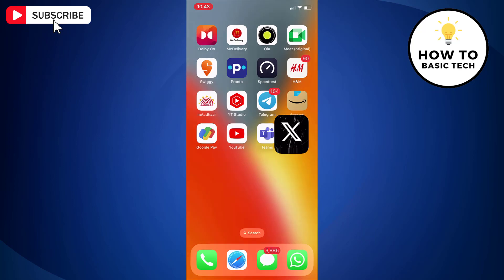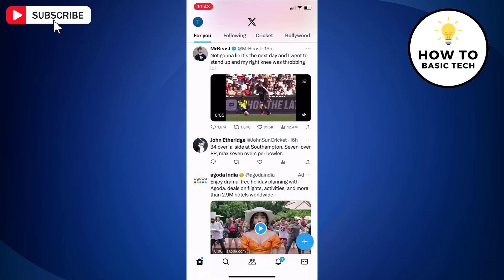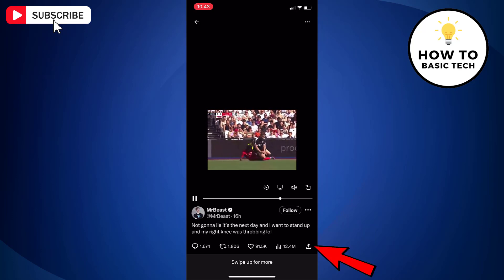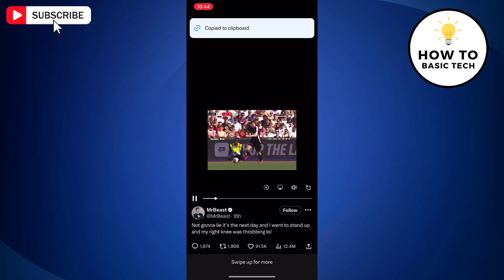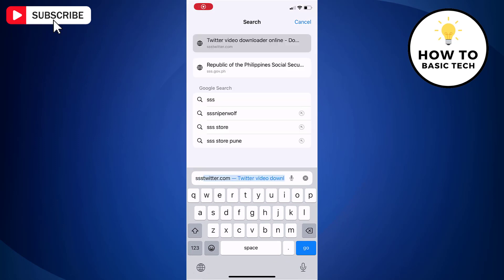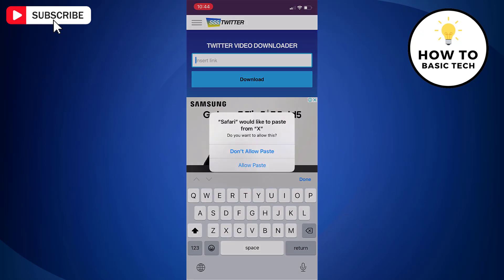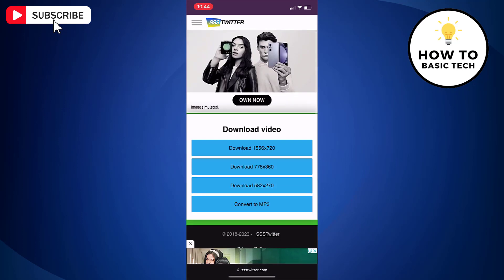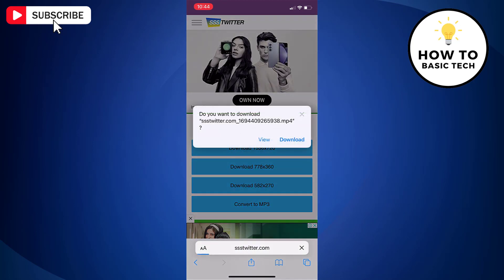How To Download Twitter Videos To Gallery | Download X (Twitter) Videos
How To Download Twitter Videos To Gallery. In this comprehensive guide, we reveal the secret to effortlessly download Twitter videos to your gallery. Whether you're on iOS or Android, we've got you covered. Say goodbye to the hassle and hello to a world of convenience. Watch Twitter videos anytime, anywhere, even offline! 📲💡

►► Recommended Videos -